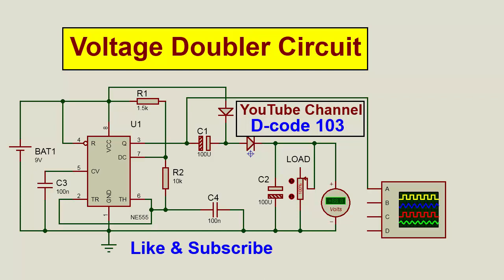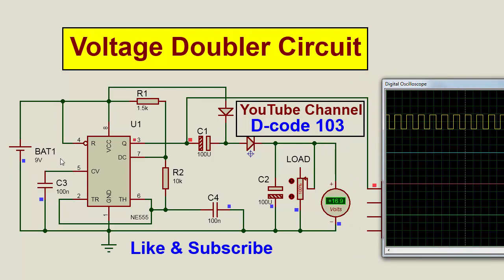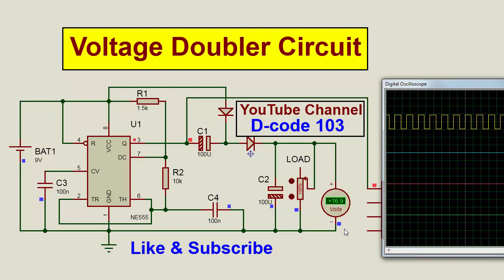Voltage doubler circuit NE555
Timer NE555 application in voltage doubler circuit